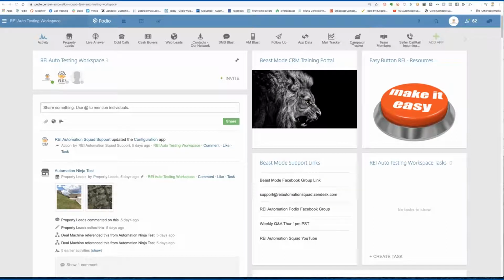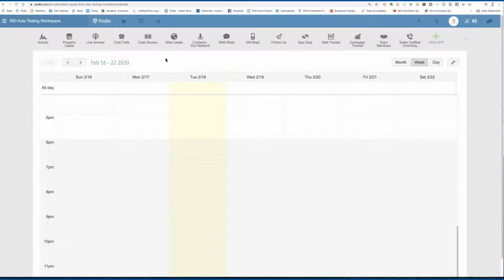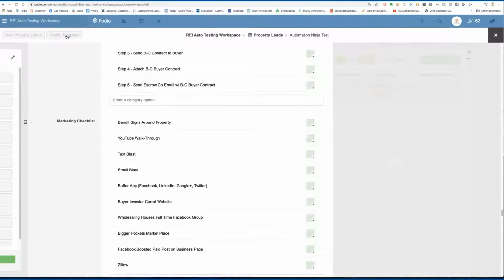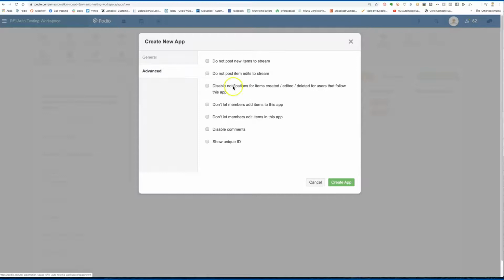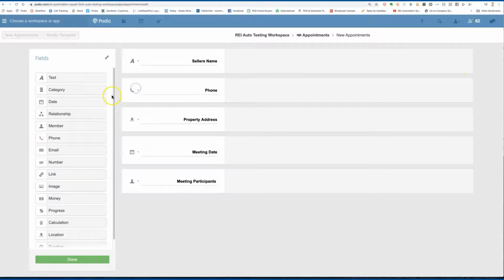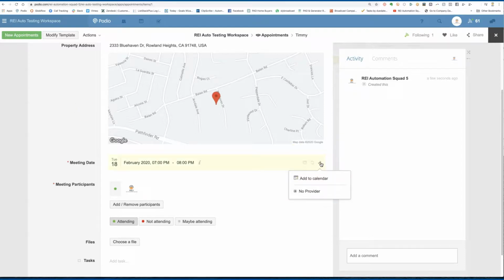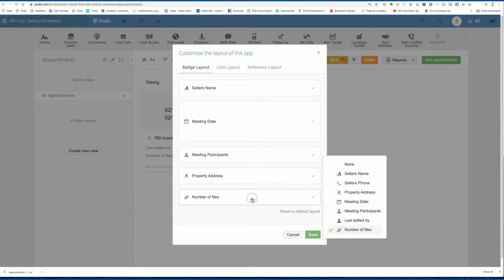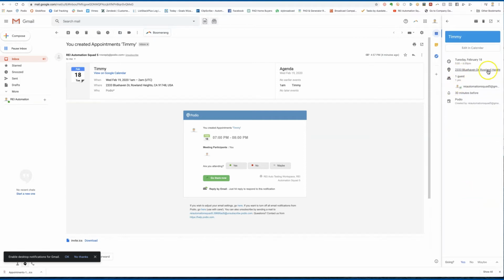Podio - Google Calendar Connection - Appointments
- In this video we go over creating an Appointment App in Podio to allow reminders and notifications. We also show how to sync/connect your Google Calendar.

Book a free 15 min call discovery call, let's see if it makes sense to work together

Start your FREE 14 Day trial of High Level TODAY!

Please share the word on this group/YouTube channel and invite anyone you may know who is looking for a sales system in their small business!

How we can help:
1) 7 Day FREE course on the power of routines & setting goals! Take charge of your life & your business. Stop letting negativity control your day and your mind!:

2) Schedule a 15 minute discovery ☎️ call. Let’s discuss your business systems needs:

3) I love sharing my passion for implementing systems, software, KPI’s, Core Values in businesses that allow the owner’s clarity! I have had the pleasure of being a guest (always looking to do more, reach out to schedule) on many podcast and share my story:

Let’s talk shop on our wins, losses, what’s working, what’s not, and hang with like minded individuals: